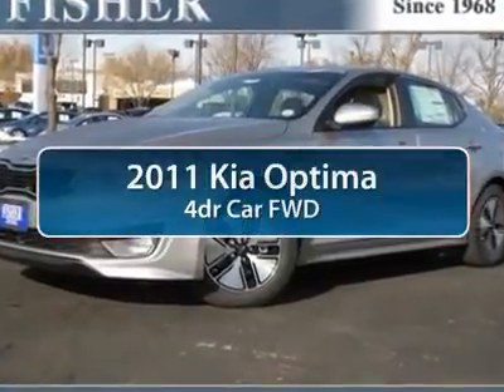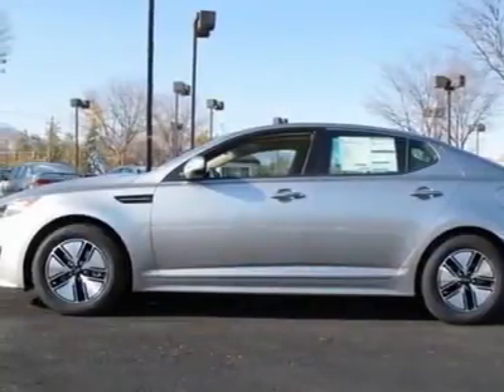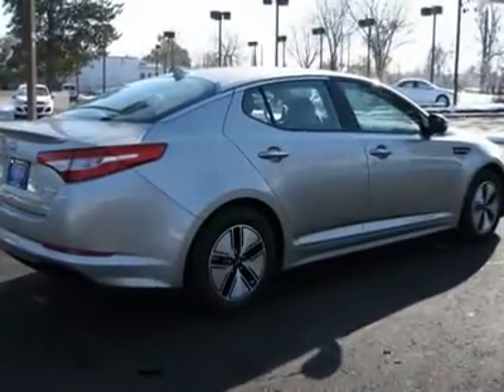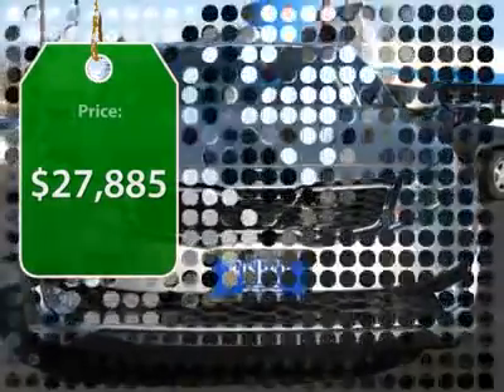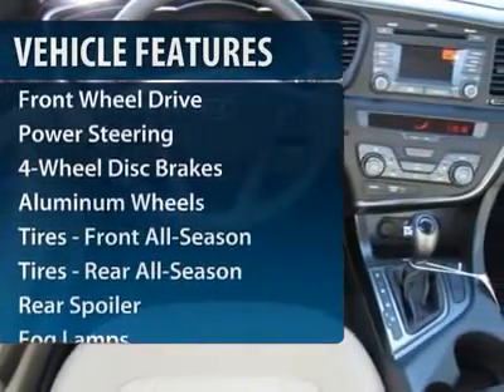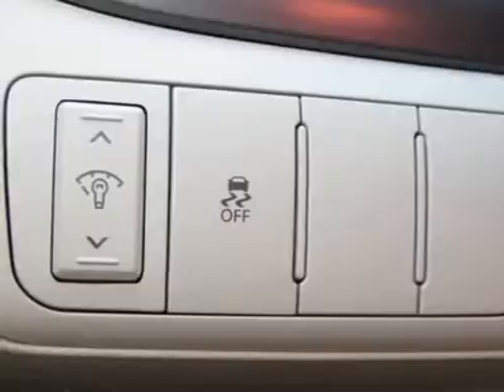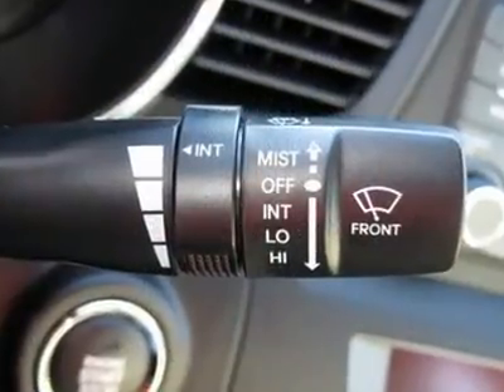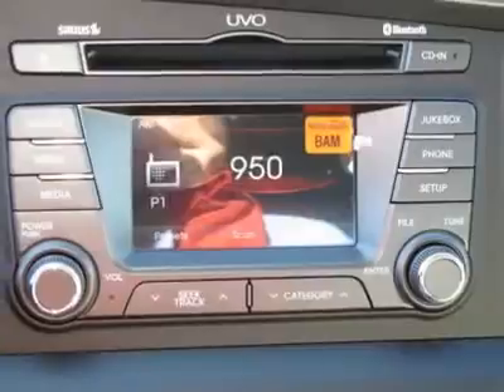2011 KIA OPTIMA Boulder, CO 11940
2011 KIA OPTIMA Boulder, CO
Stock #11940

Fisher Honda
6025 Arapahoe Road